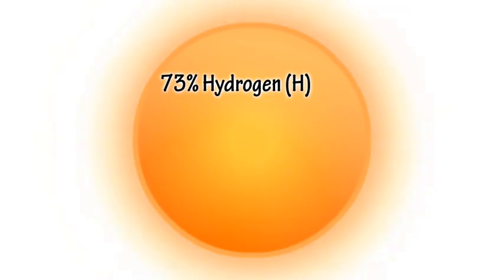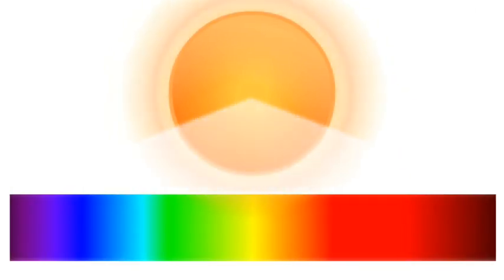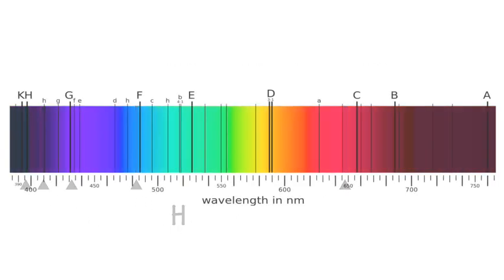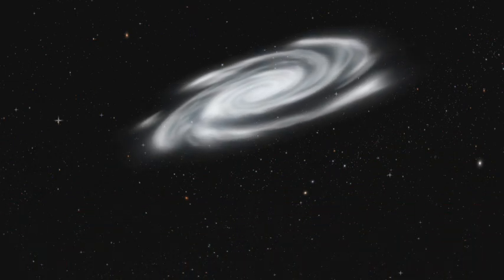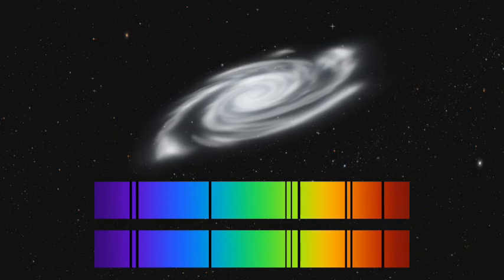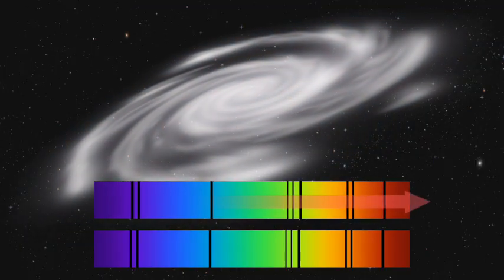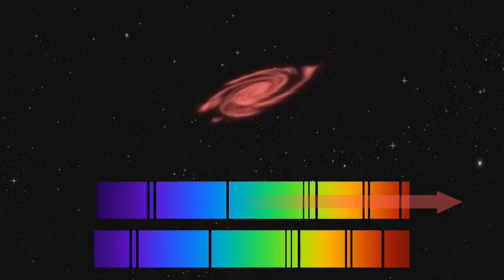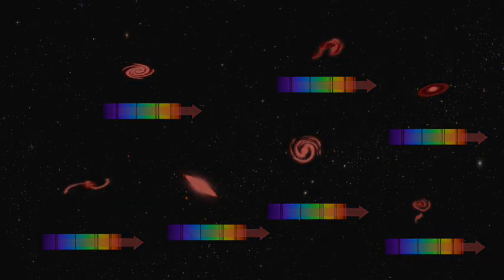Redshift of distant galaxies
An astrophysics animation produced by Magipics for CAASTRO (The Centre of Excellence for All-sky Astrophysics). The animation explains the redshift of distant galaxies. This phenomenon indicates that the universe is expanding.